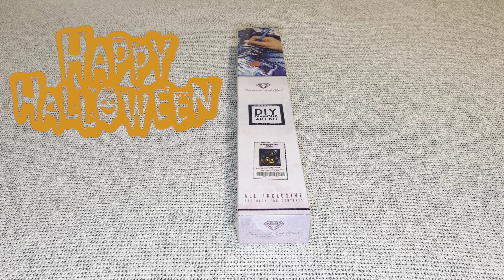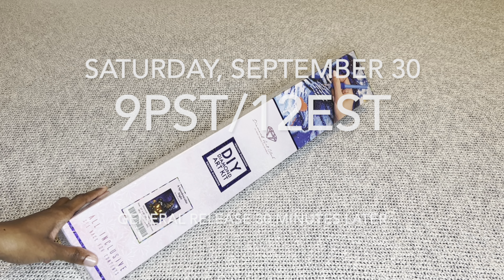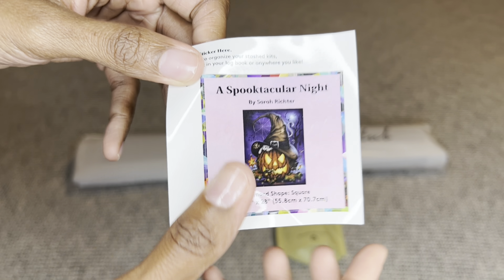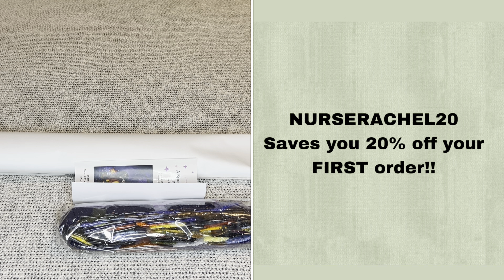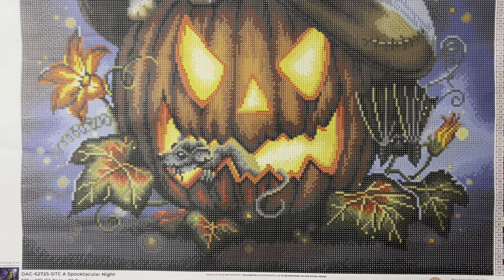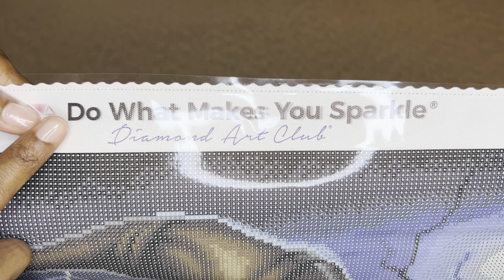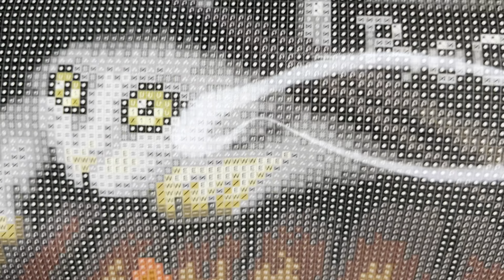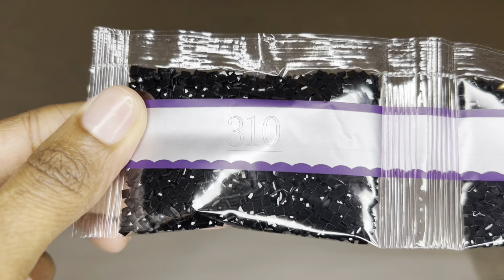SNEAK PEEK!! A Spooktacular Night by Sarah Richter and DAC!! Halloween 2023 Release!!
By Sarah Richter!

Time Zones:
Pacific: 9 AM
Mountain: 10 AM
Central: 11 AM
Eastern: 12 PM
Atlantic: 1 PM
Ottawa, Canada: 12 PM
Kingston, Australia: 4 AM
Wellington, New Zealand: 6 AM
England, UK: 5 PM
Madrid, Spain: 6 PM
Cairo, Egypt: 7 PM
Vienna, Austria: 6 PM
Seoul, South Korea: 2 AM
Beijing, China: 1 AM
Berlin, Germany: 6 PM
Paris, France: 6 PM
Brasilia, Brazil: 2 PM